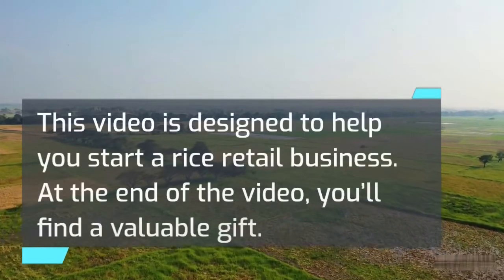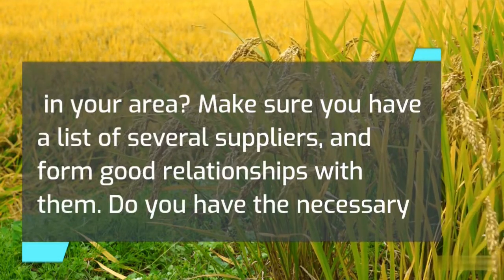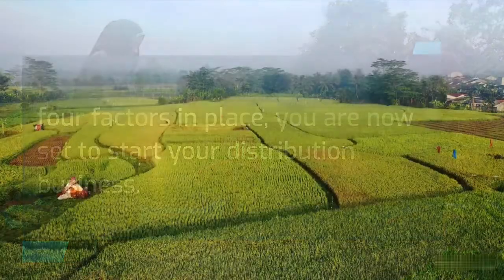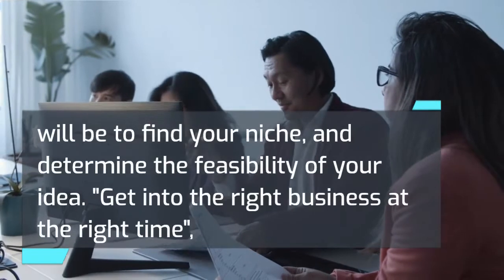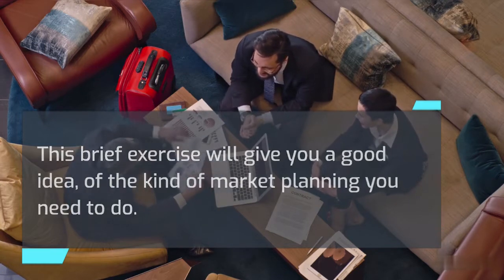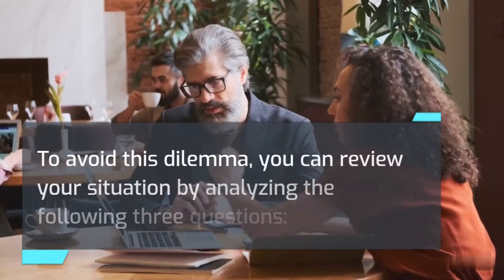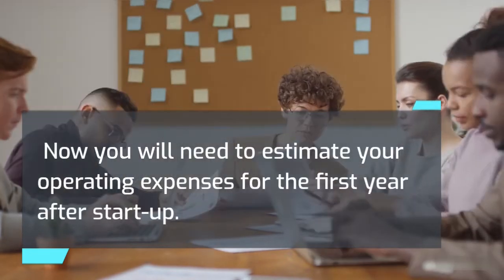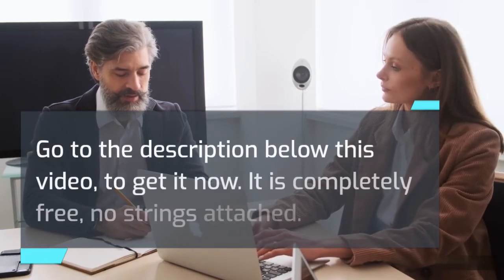How to Start a Rice Retail Business in 2024 | Free Rice Retail Business Plan Included | Rice Ideas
Discover how to start a Rice Retail business. Get free business plan template.
this is a business plan template, complete with step-by-step instructions, allowing you to easily create a professional Rice Retail business plan.